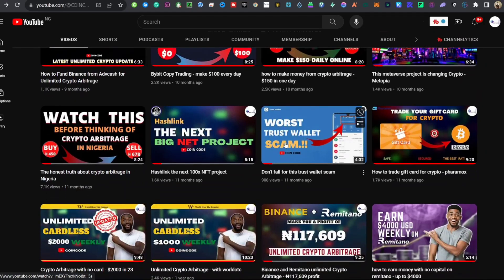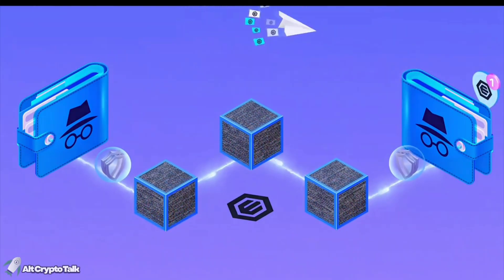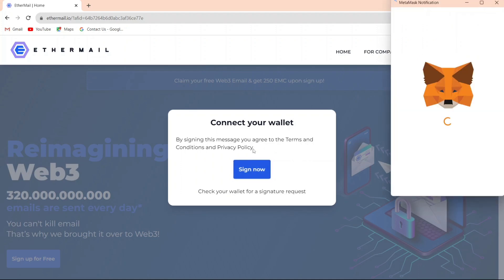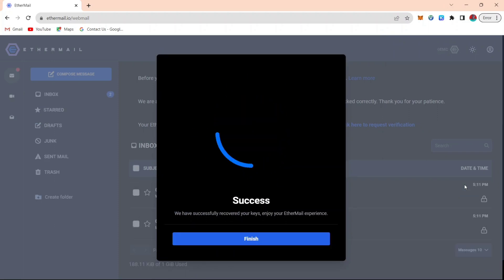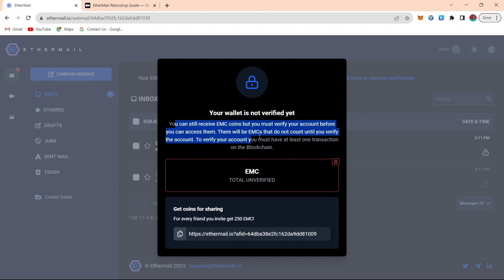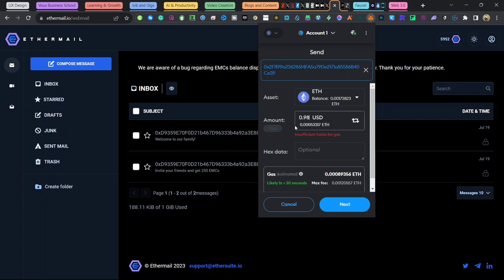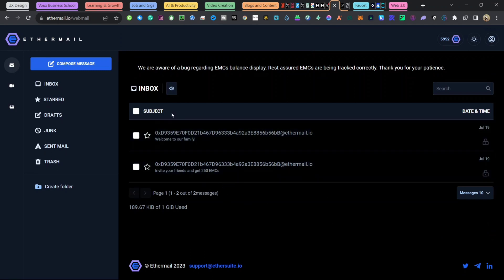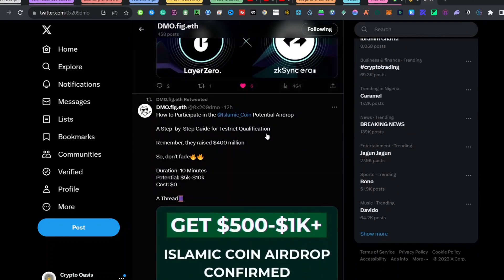How to Verify Ethermail account - Ethermail Airdrop Guide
In this video, I'm going to show you a step-by-step guide to ethermail airdrop and how you can verify your ethermail account.

2. Click on “Sign up for free”.
3. Connect your MetaMask wallet and sign a transaction.
4. Now enter a secondary email.

EtherMail is the first Web 3.0 Email Solution setting the standard for anonymous and encrypted wallet-to-wallet communication. They're building the bridge between web 2.0 and web 3.0 email communication, bringing back to users' full ownership, control and sovereignty of their inbox. For end users this means fully anonymous P2P communication and being rewarded for reading relevant content in their inbox.

EtherMail is airdropping 250 EMC to users who sign up for the airdrop. Create an account at EtherMail by connecting your wallet and leave a secondary email to receive 250 EMC. Also get 250 EMC for each referral. All rewards will initially be allocated in EMC and will be converted to $EMT after the token launch.

Rest assured that I only include links to products and services that I have personally verified and/or used myself. These recommendations are made with the utmost sincerity and to provide added value to our viewers.